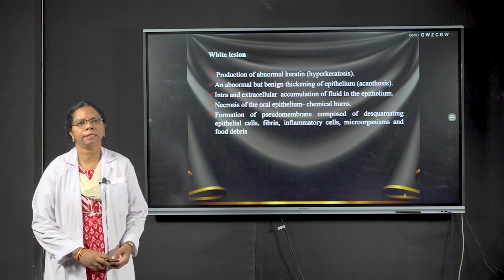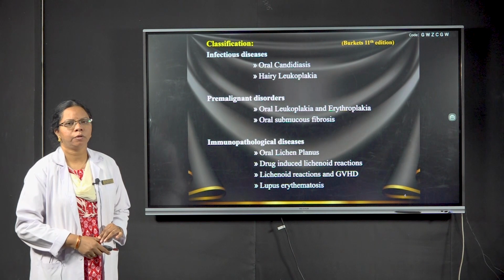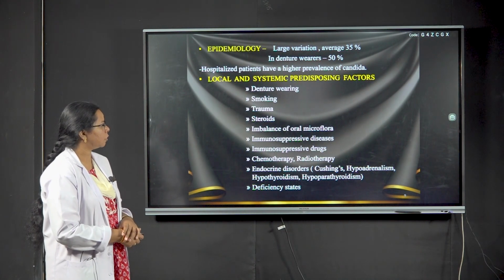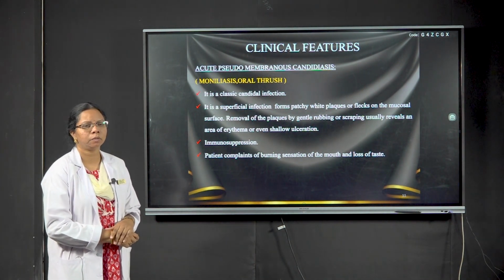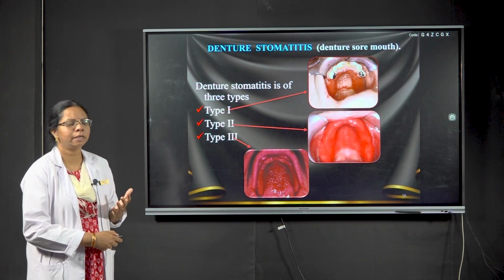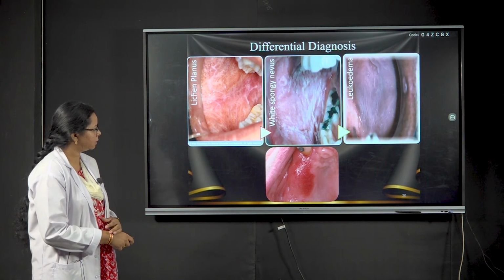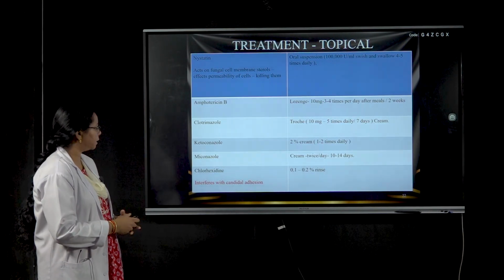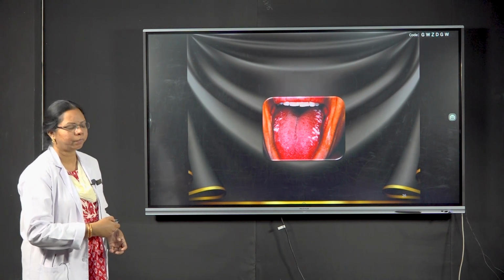INFECTIOUS WHITE LESIONS || DR. CH LALITHA